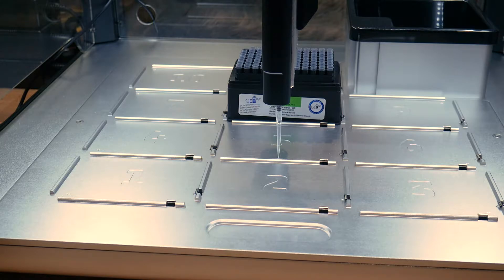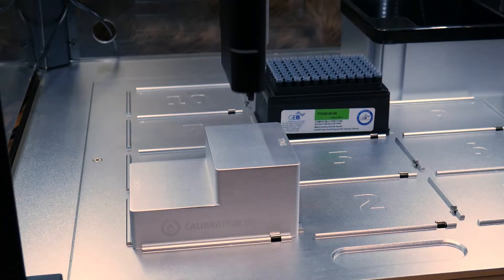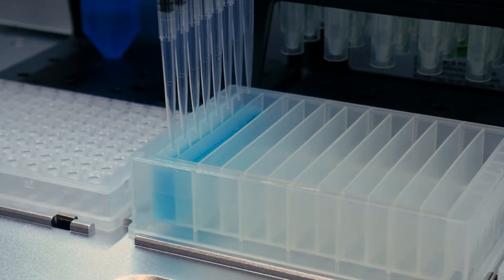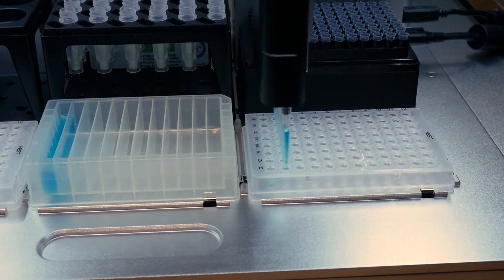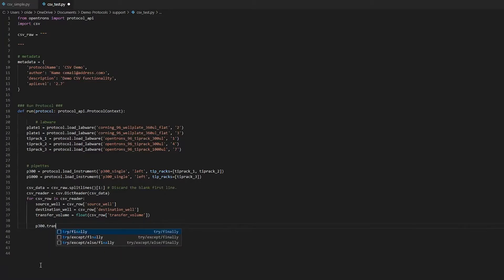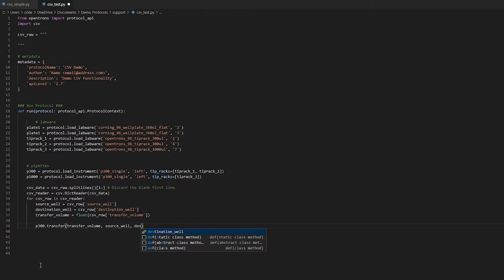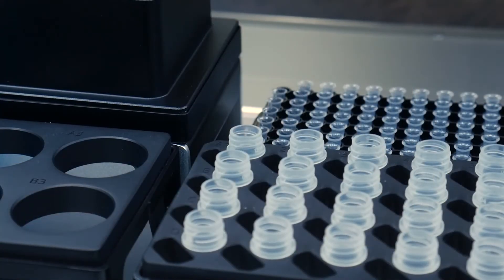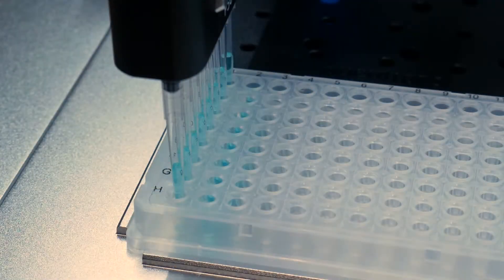Opentrons Demo Video 4: Protocols and Calibration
Opentrons sales specialist Nick Crider walks you through creating a protocol and calibrating the OT-2 liquid handling robot. Your OT-2 moves pipettes around in 3D space. To do that accurately and precisely, you need to calibrate it. Learn how your OT-2 moves its pipettes to the right places.